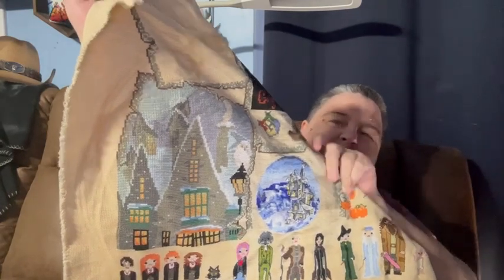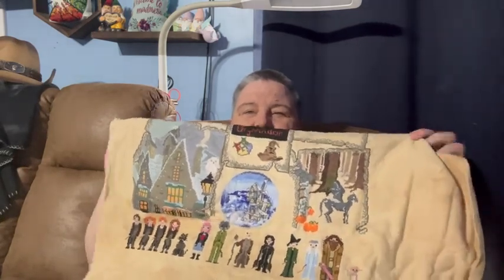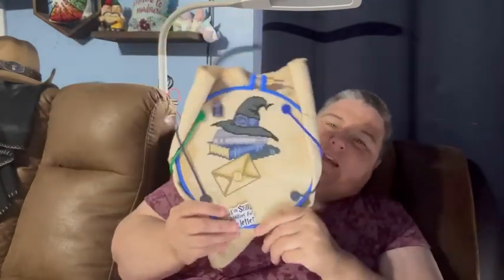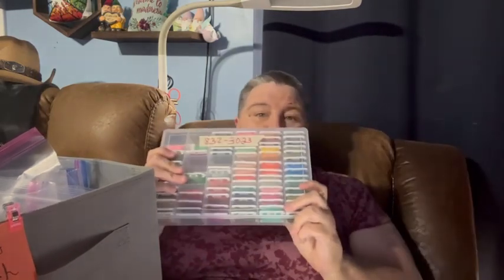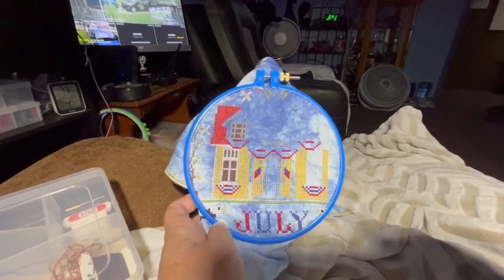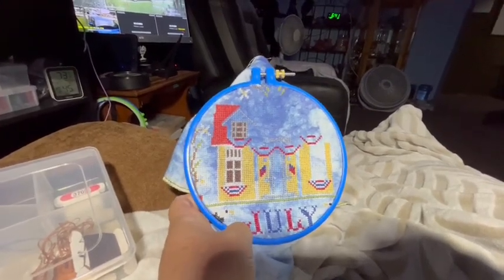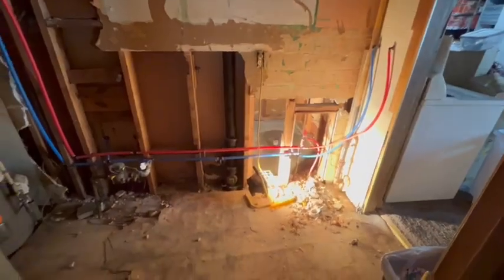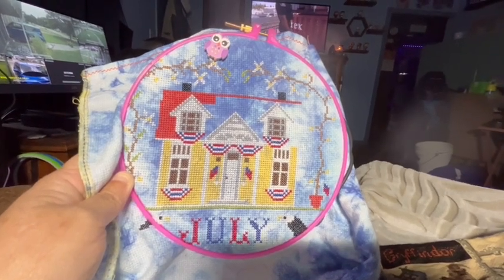Flosstube not much time for stitching. Getting ready for 50 starts for my 50th.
STITCHY TIME
👀My Daughter's  Etsy shop
These are the good fabric holders
That I use to hold back my fabric
Rich&Ray 10Colors-20Pack Reusable Silicone Twist Ties, Magnetic Cable Ties with Strong Magnet for Organizing Cables, Hanging Stuff, Stationary Plant Branch, Used in Many Ways or Just for Fun